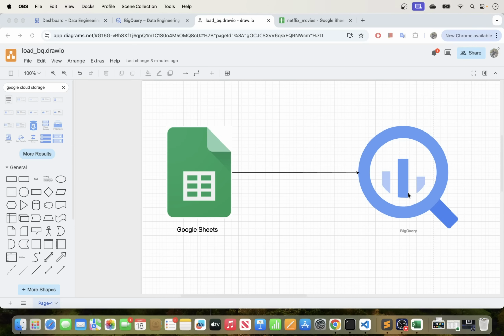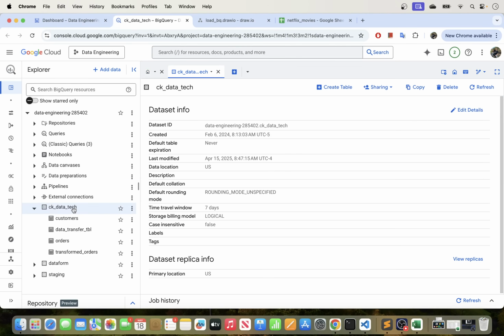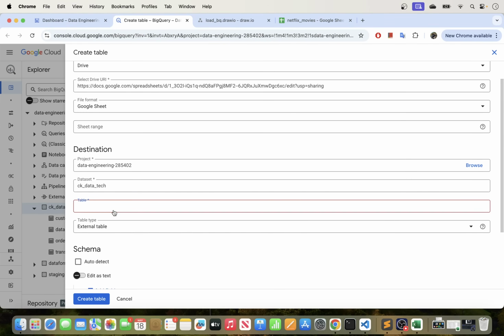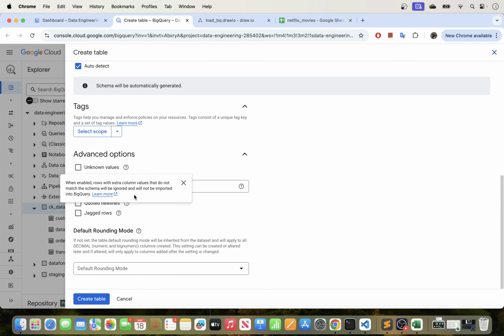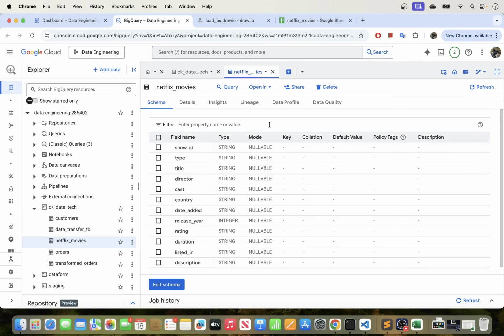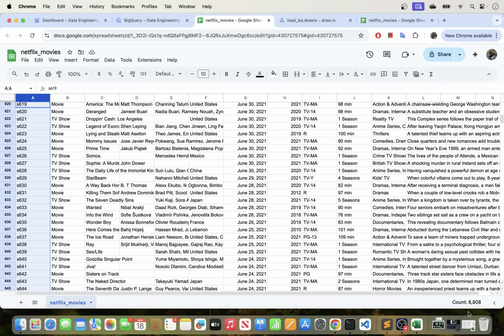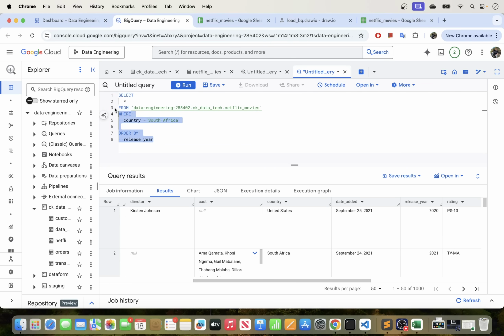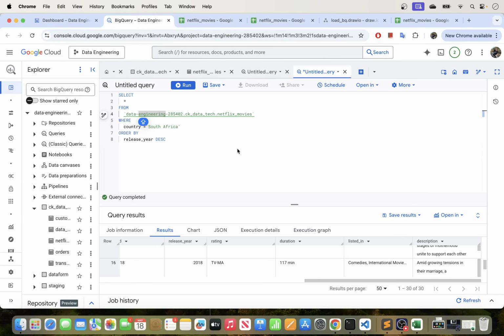How to LOAD Google Sheets Data to BigQuery Fast!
Unlock the power of BigQuery by QUERYING your Google Sheets data effortlessly from BiQuery Studio! This step-by-step tutorial guides you through the process, ensuring a smooth transition from spreadsheets to advanced data analytics.

🔍 What You'll Learn:
Connecting Google Sheets to BigQuery: Utilize the BigQuery web UI to link your spreadsheet directly.

Creating a Table from Google Sheets: Set up a new table in BigQuery using your Google Sheets data as the source.

Defining Schema and Data Types: Ensure accurate data representation by specifying the correct schema.

Querying Your Data: Run SQL queries on your newly imported data within BigQuery.

🛠 Tools & Technologies Covered:

Google Sheets

Google BigQuery

📈 Ideal For:

Data Analysts

Data Engineers

Anyone looking to enhance their data analysis capabilities

Google Cloud Community